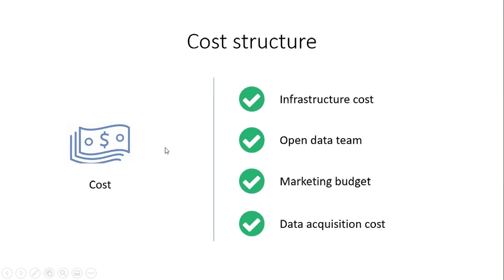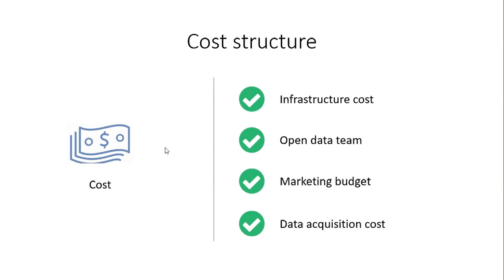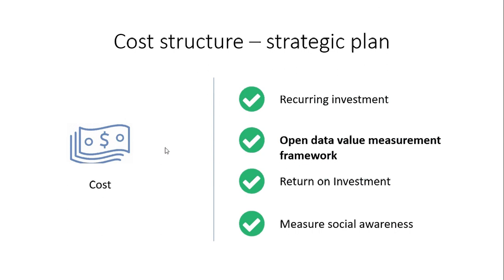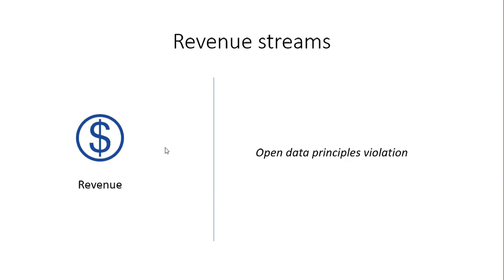Open Data Business Model Cost Structure and Revenue streams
This video shares new ways to fund your open data program and what kind of strategic initiatives to undertake to ensuring recurring funding for your open data program